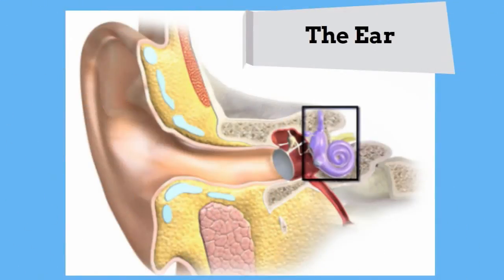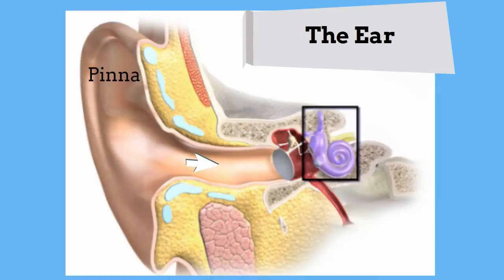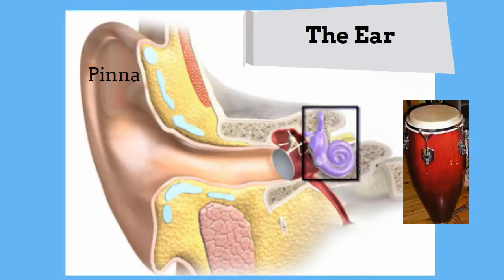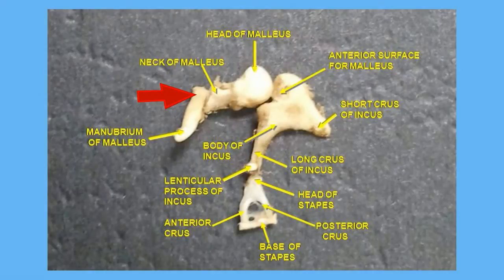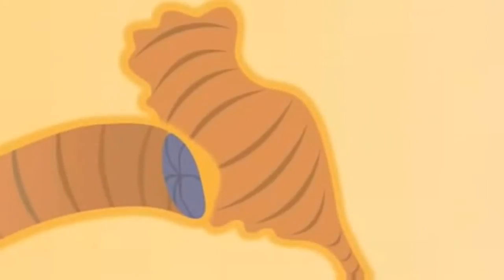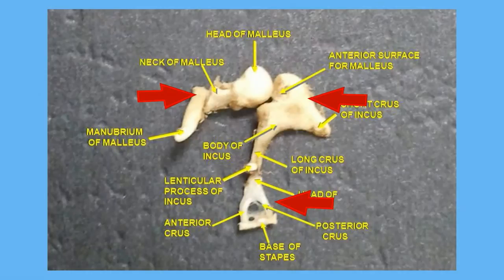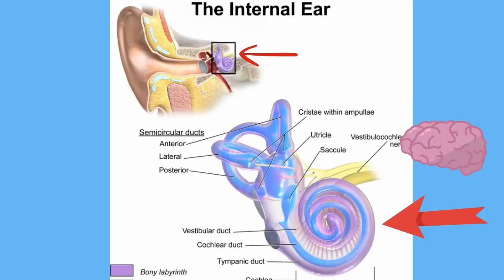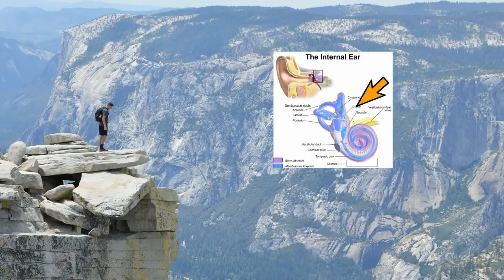How the ear works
The ear is designed to allow us to hear the world around us.
It is divided into three parts, the outer ear, middle ear, and the inner ear.
The ear contains three small bones called the malleus, incus, and stapes. These bones are nicknamed the hammer, anvil, and stirrup.
They pass sound to your brain.